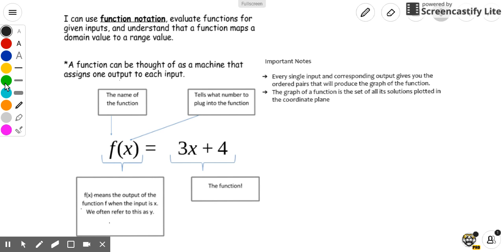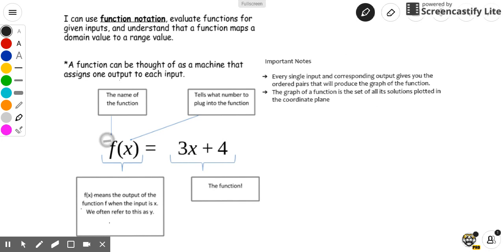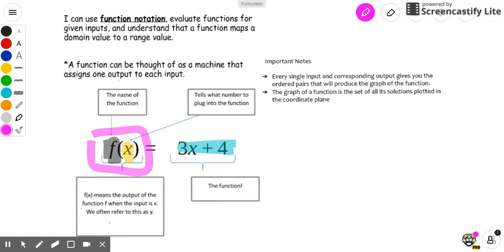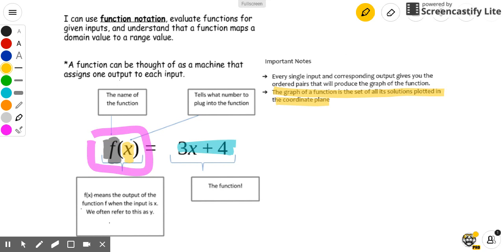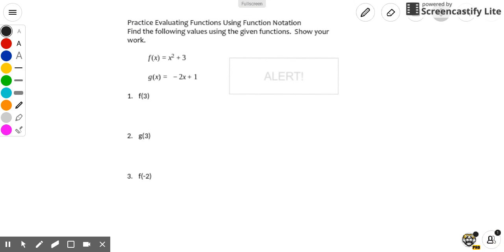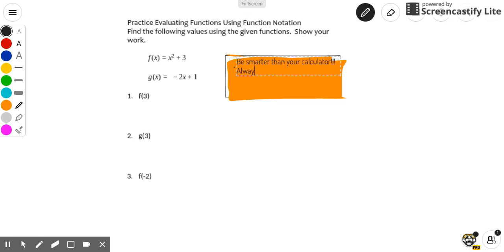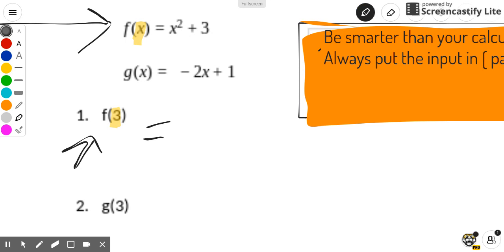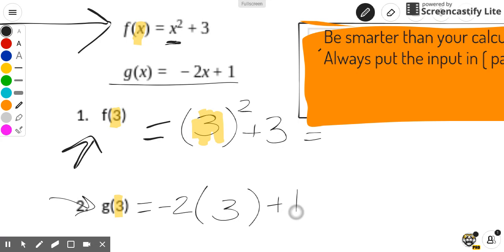Function Notation Notes